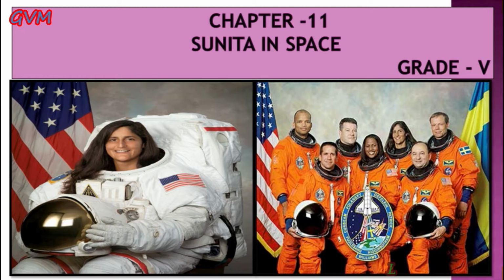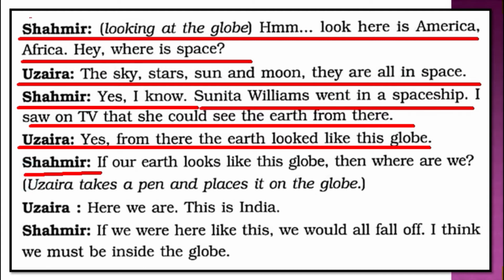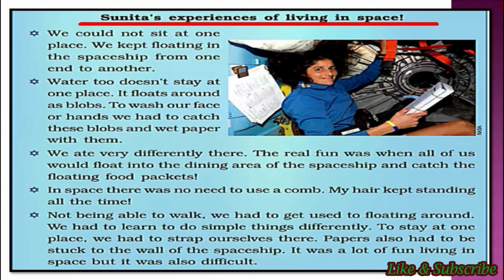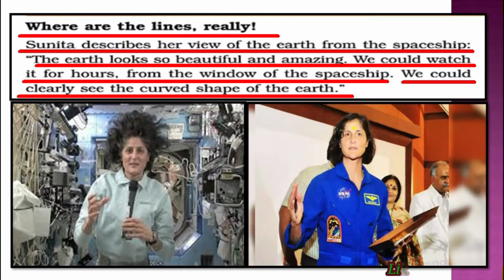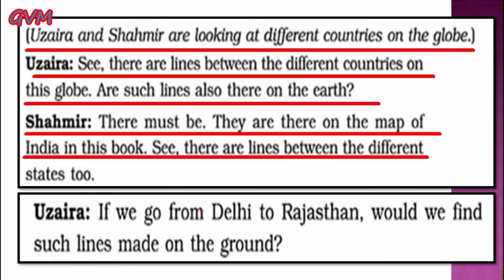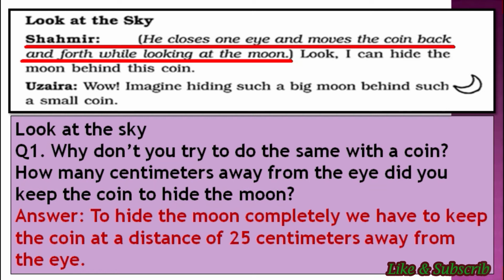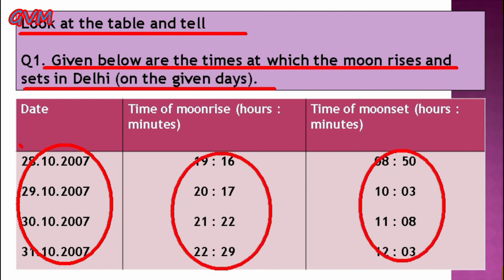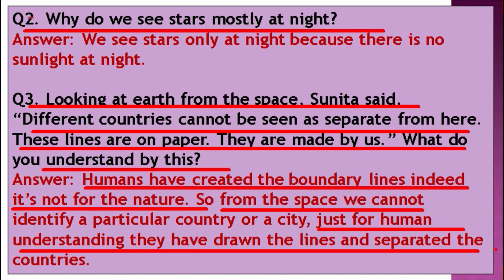NCERT | Class 5 | EVS | Chapter 11 | Sunita in Space